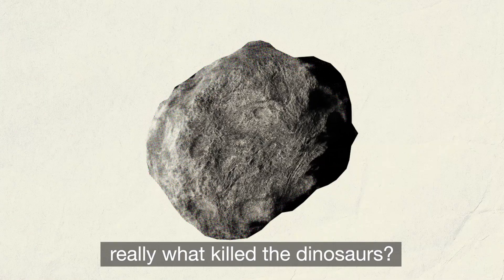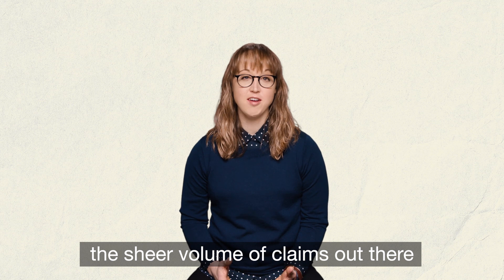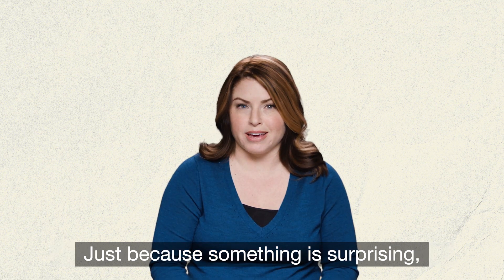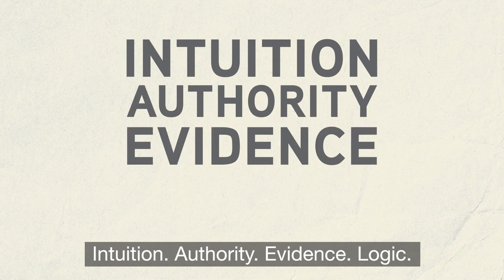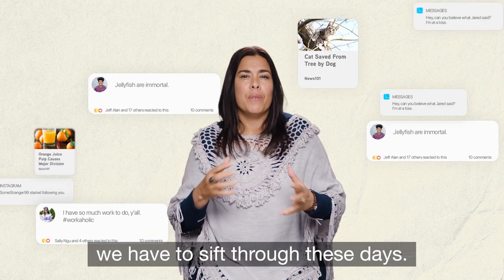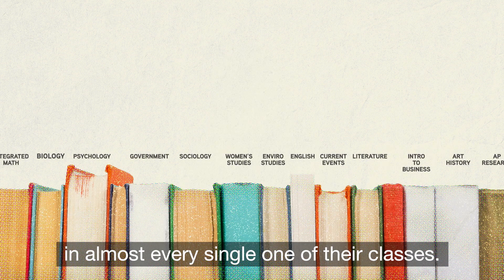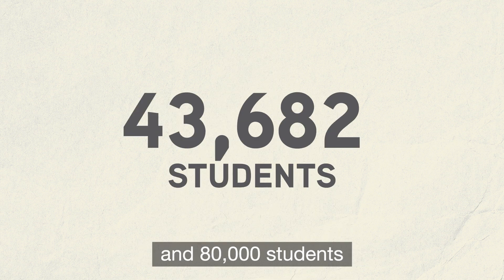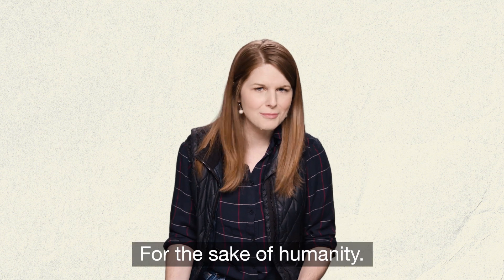Teacher Takes: Claim Testing | Big History Project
Intuition. Authority. Evidence. Logic. This provides a powerful framework for your students to test claims like these.